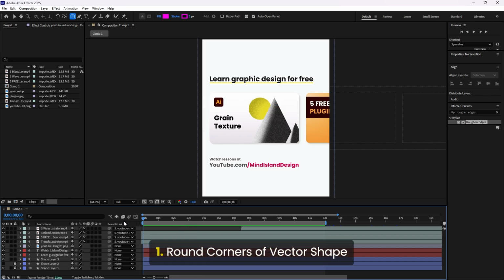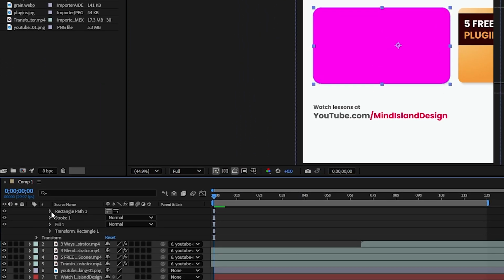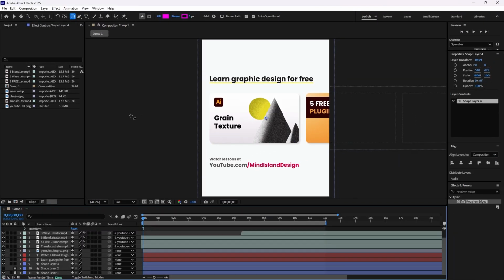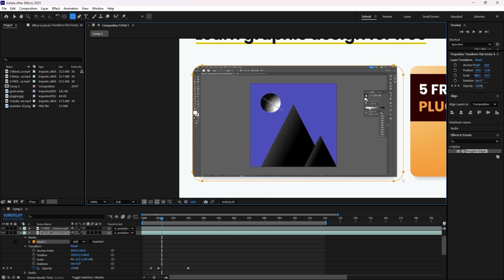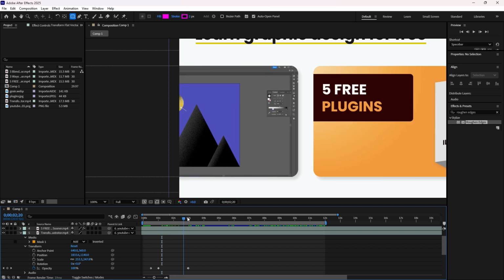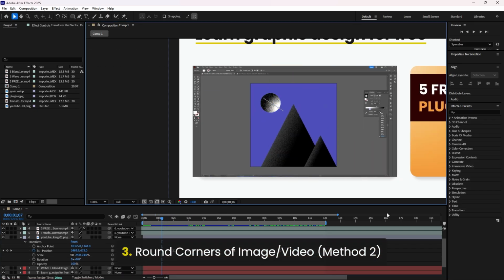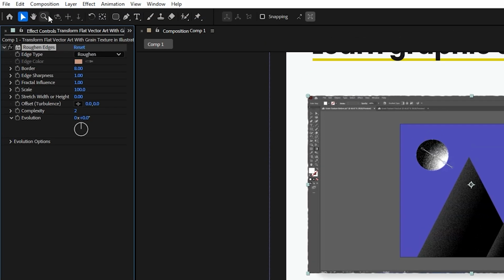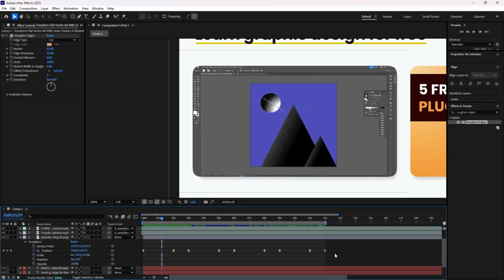3 Ways to Round Corners in After Effects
3 easy ways to round the corners of shapes, images, and videos in Adobe After Effects.

Chapters:
0:00 How to Round Corners in After Effects
0:20 Round Corners of Shape in After Effects
0:52 Round Corners of Image in After Effects
1:36 Round Corners of Video in After Effects